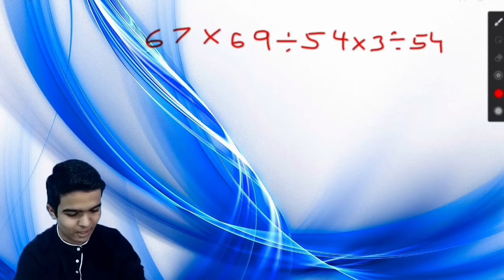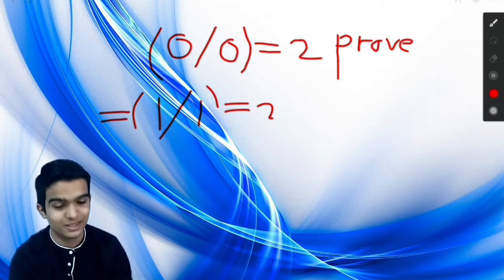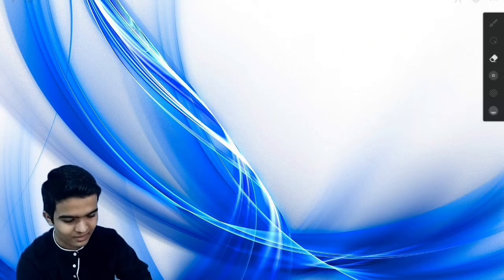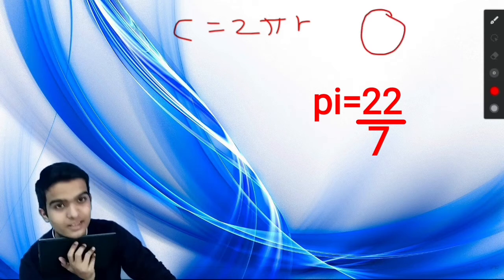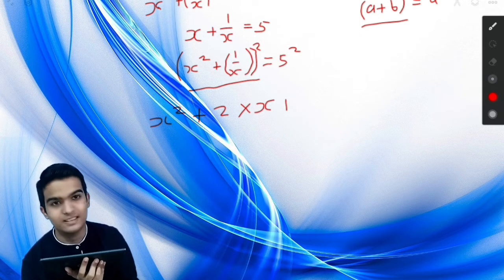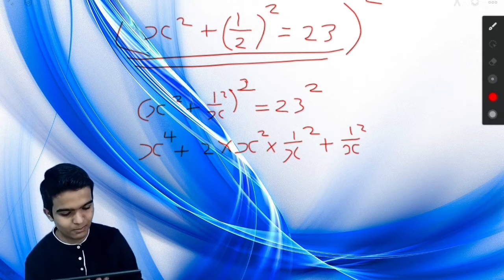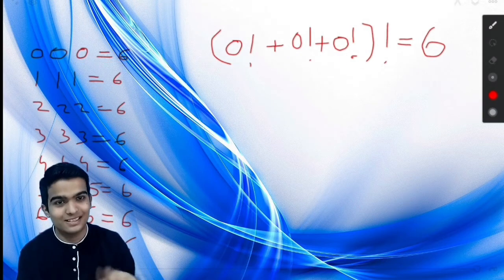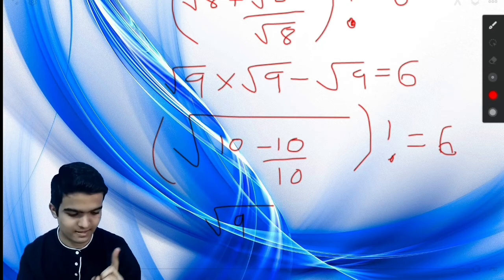I Hate NUMBERS!!!! new video solving problems you guys sended me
Hey there thanks guys it's me yours friendly nabhour STSsoham today I will be just chatting with your guys about Maths and answering questions you asked me

So today I used FaceCam cuz I wanted to make this video special and tried to answer everything honestly I did not script this video so all answers are genuine